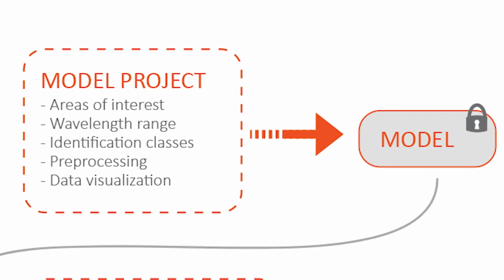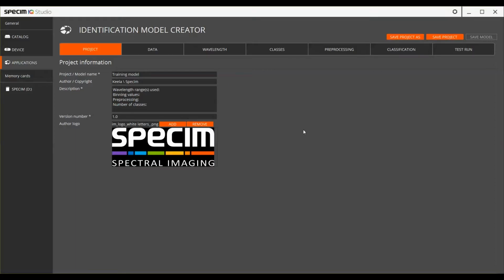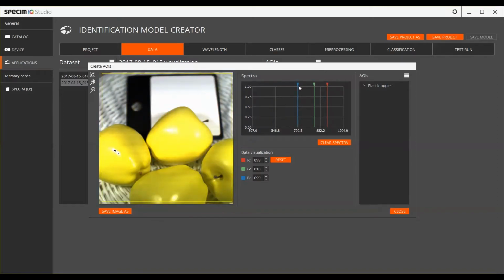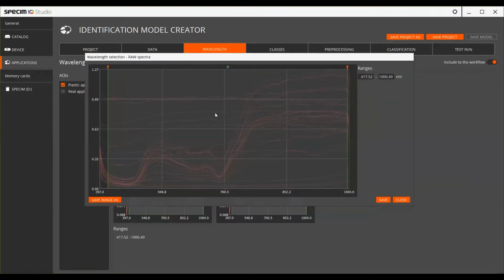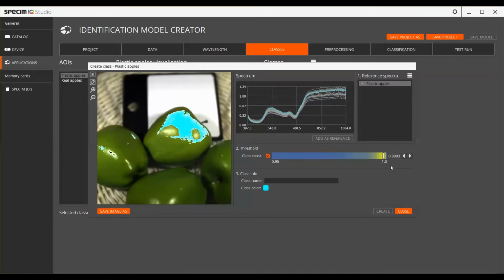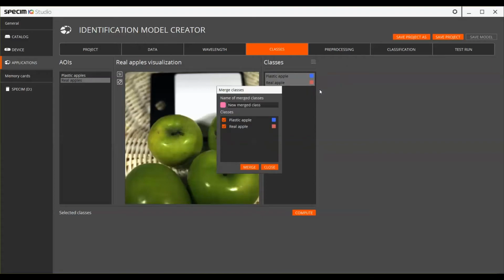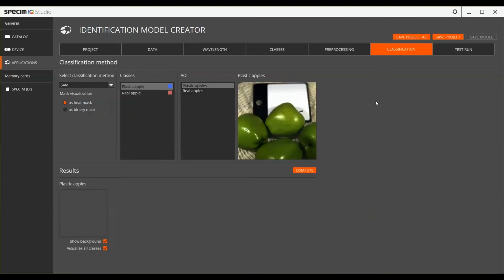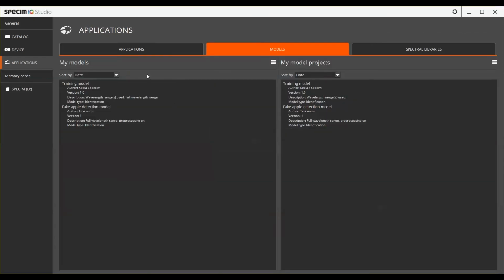Specim IQ Studio Tutorial - Creating a model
In this tutorial we will present the Identification Model Creator, and go through the different steps of creating an identification model.